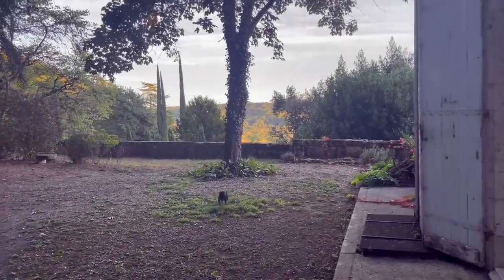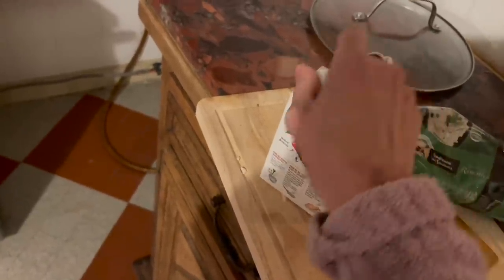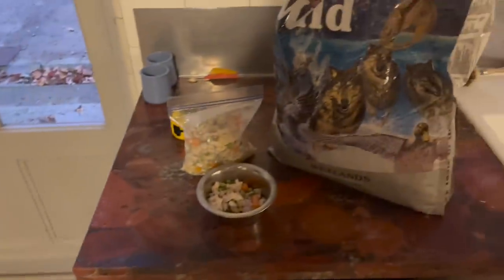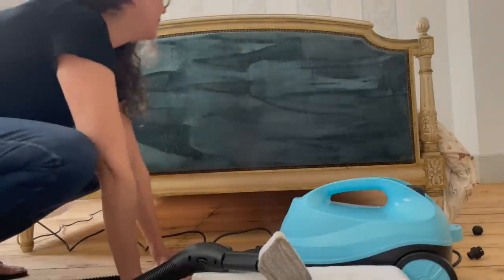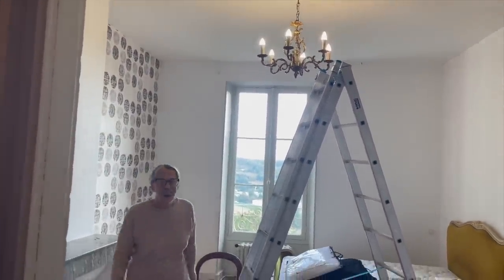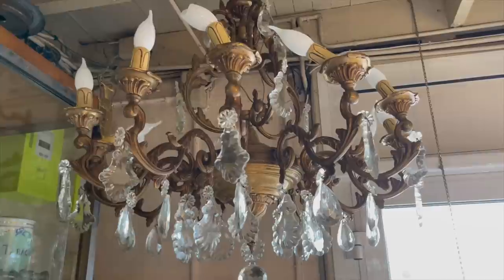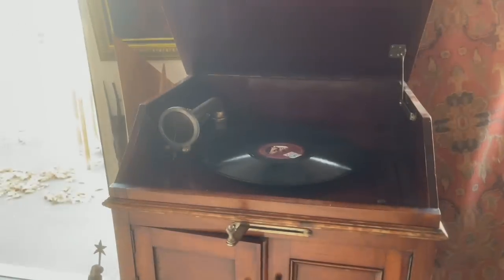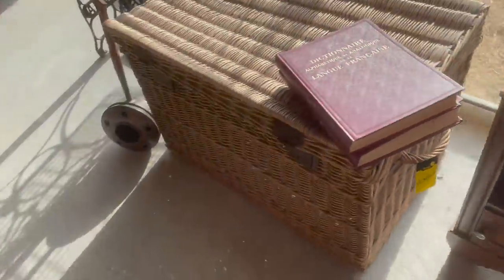A Steam Cleaning Mishap At My French Chateau: Learning the Hard Way – The Chateau Chronicles – Ep #6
This week brings a lot of painting (I do try to spare you), a cooking demo, a steam cleaning disaster, and the arrival of my "Belle Mere," Selena. Oh, and of course, there's a little more brocanting!

I hope I managed to figure out the sound this week!